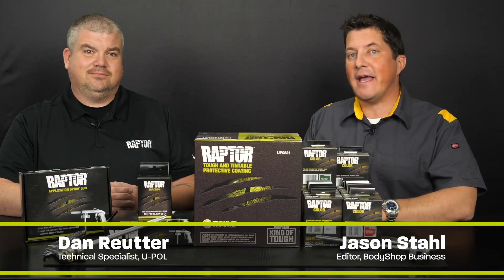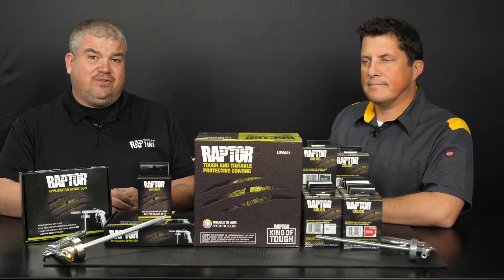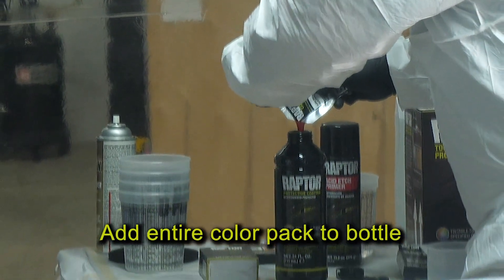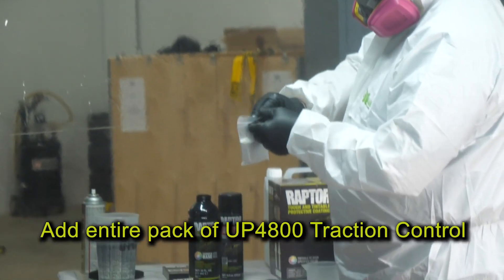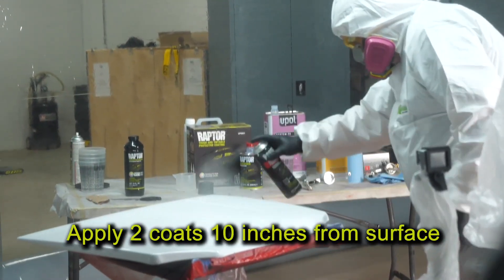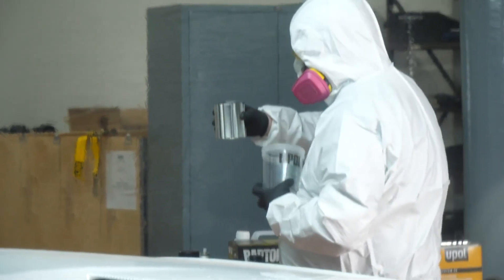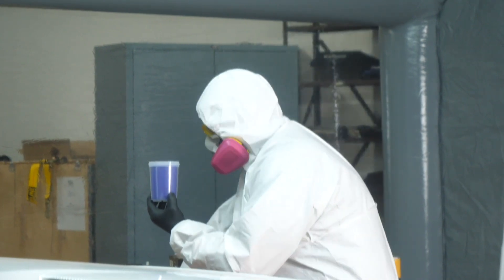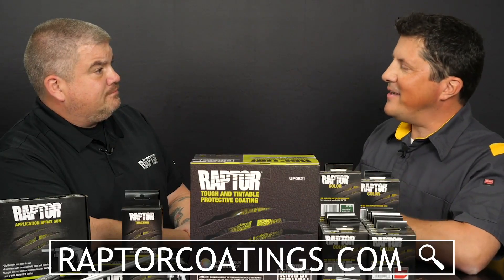U-POL Raptor Protective Coating Additives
Dan Reutter, technical specialist with U-POL, discusses the types of additives available for the Raptor Protective Coating system, such as the Raptor Traction 4800 with anti-skid properties. The Raptor Protective Coating system is a market-leading, tough and durable 2K coating for use as a truck bedliner or full exterior protective coating that you can tint almost any color. First, Reutter shows how to apply the National Rule 2K Raptor with one of U-POL's 15 color pouch additives. Then, he shows the same type of 2K Raptor application with the UP4800 traction control additive.